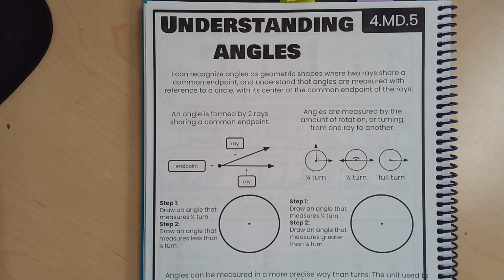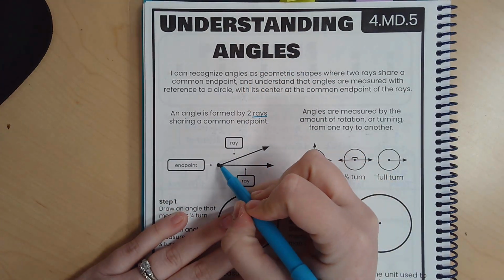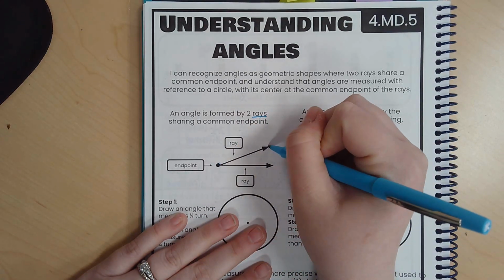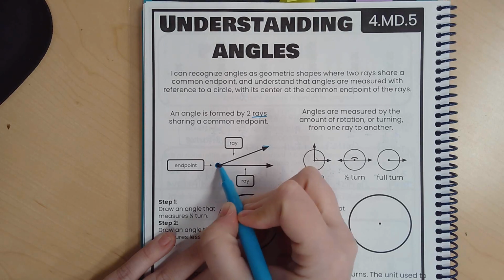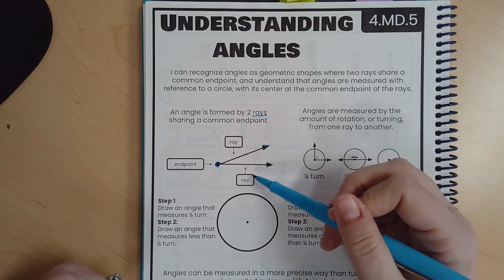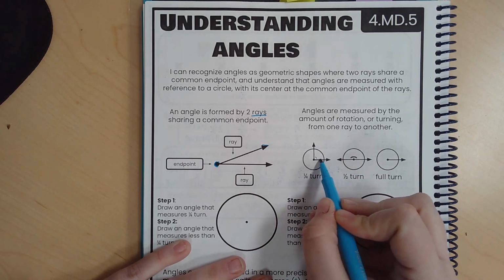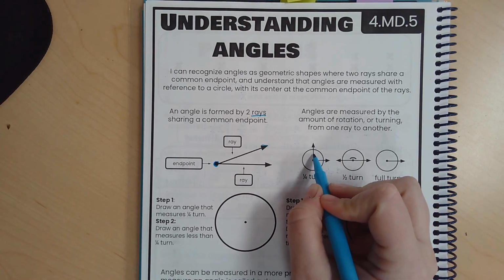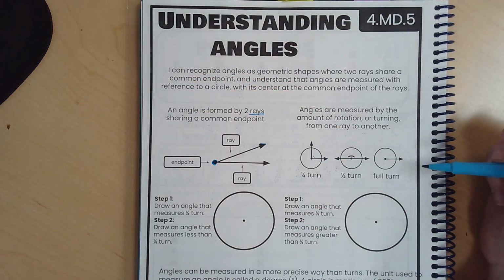4.MD.5 Understanding Angles